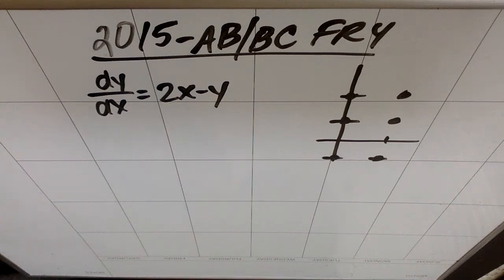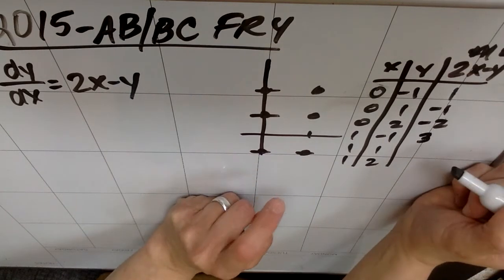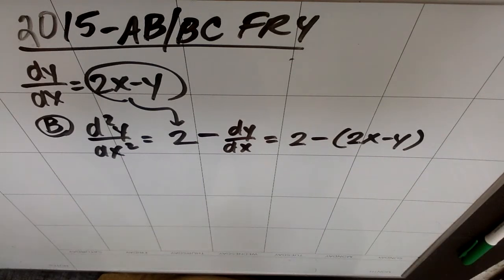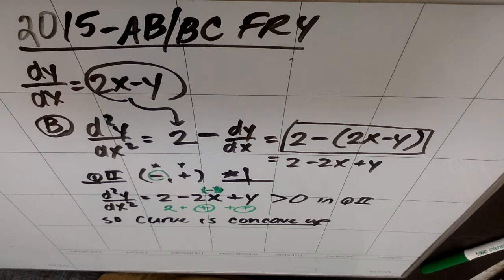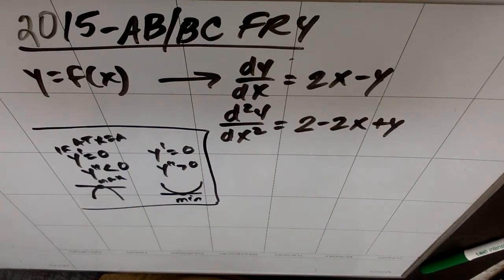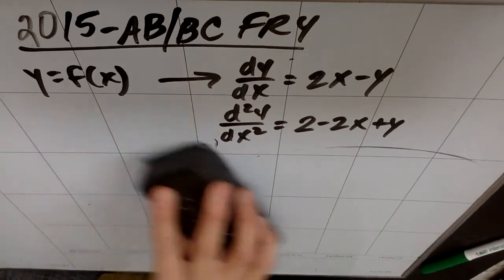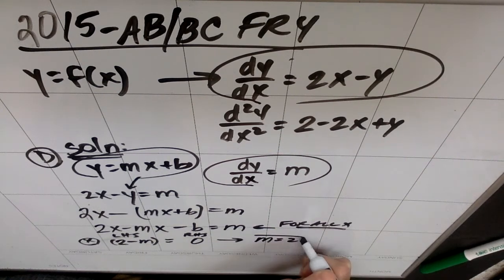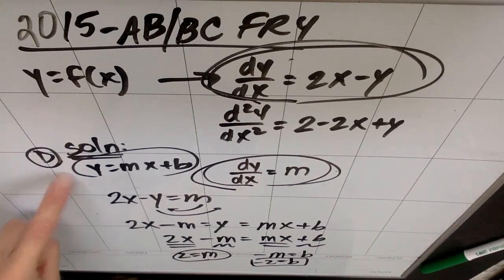AP Review: 2015 AB/BC FR4